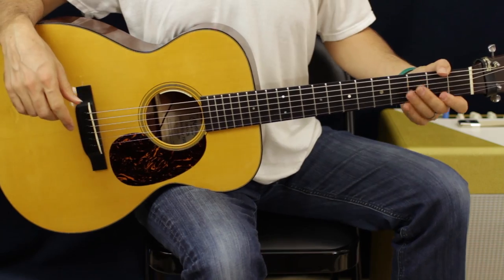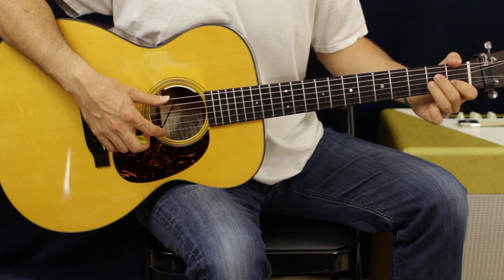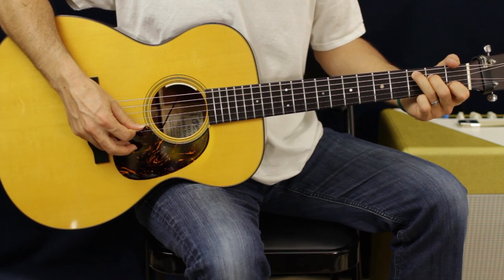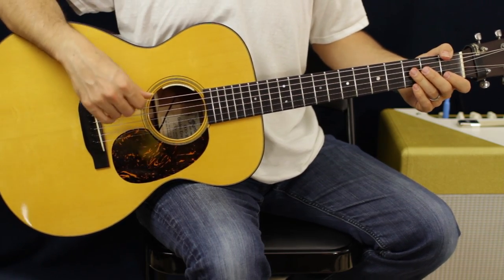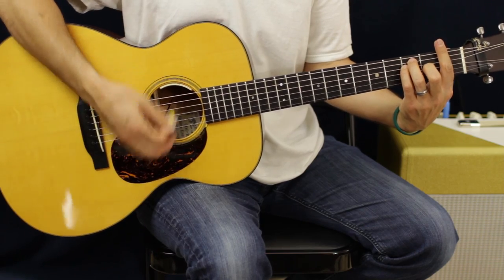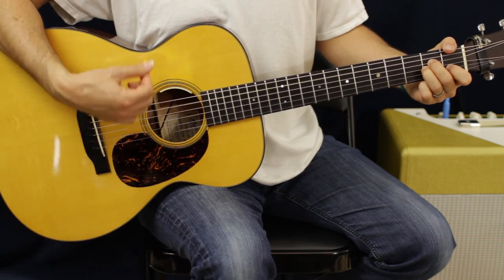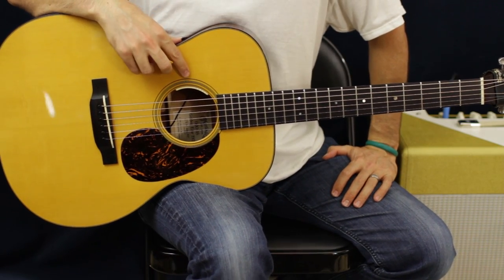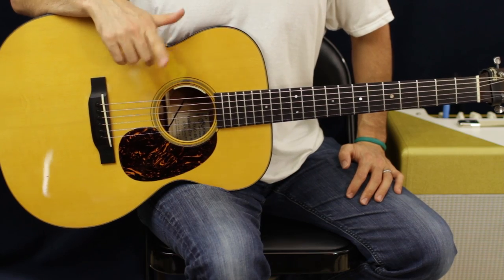Flo Rida - Whistle - How To Play - Acoustic Guitar Lesson - EASY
Flo Rida - Whistle - How To Play - Acoustic Guitar Lesson - EASY Brett papa papastache papastachepop